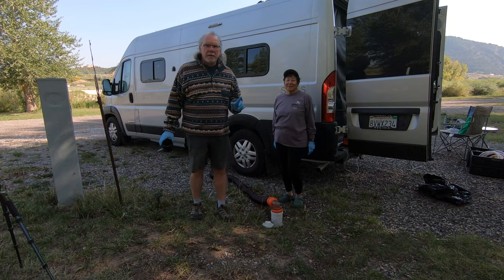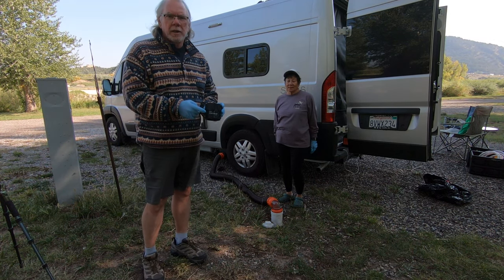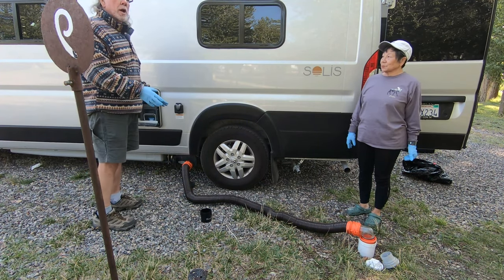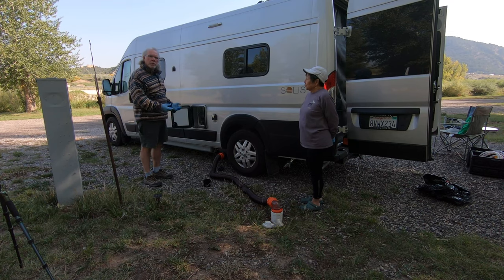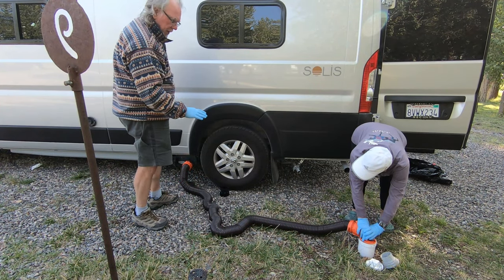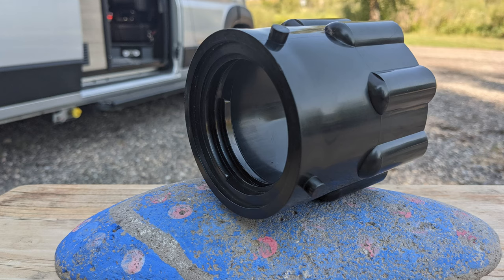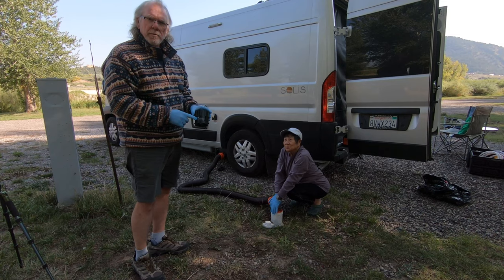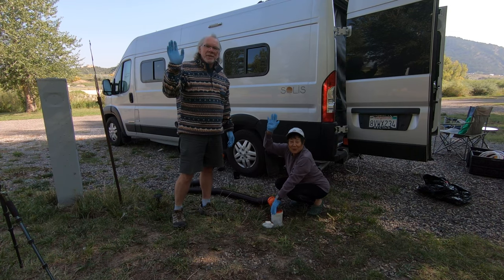Americanize Your Winnebago Solis Cassette Toilet With The Americanizer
We found this handy attachment for our cassette toilet that makes dumping it in RV parks a breeze.

RV / Van Life Gear:
The Americanizer
GSI Outdoors Glacier Stainless Steel Percolator
Sabot Heat Mini Portable Oven

Twelfth Avenue Cuisine Cooking Gear:
Checkered Chef Pizza Paddle